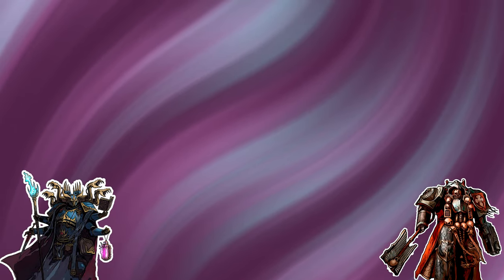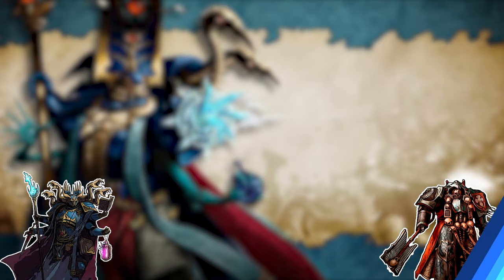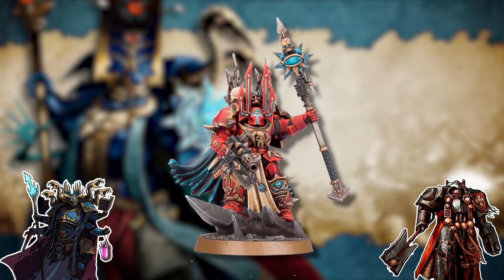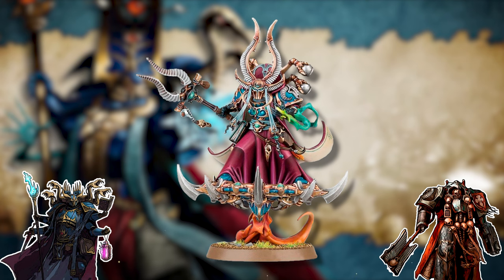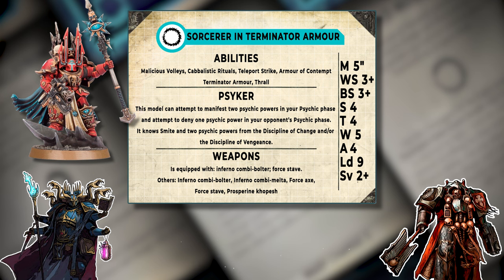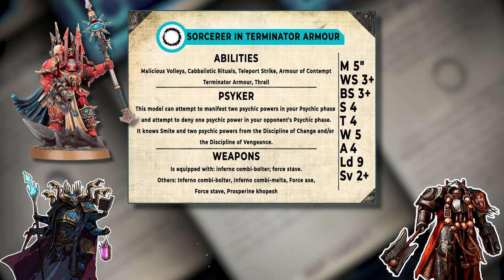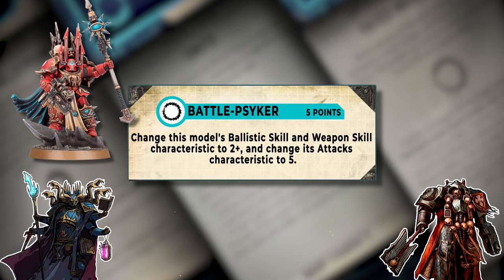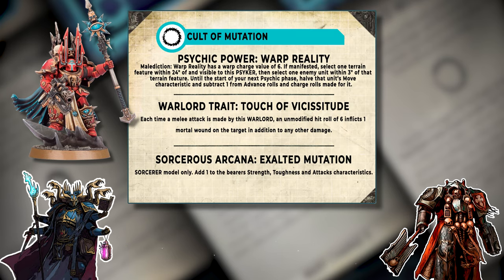Building a SMASH SORCERER - The most fun HQ in Thousand Sons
On this episode, Brad goes over the Thousand Sons Sorcerer in Terminator Armor that he runs in his army. While it may not be the most powerful unit in Brad’s army, it is a unit that can really punch above its weight class and is one of the most point efficient units on the battlefield. What ingredients make up this bookworm brawler? Tune in to find out!

00:00 Intro
00:51 Build Discussion
13:53 Outro